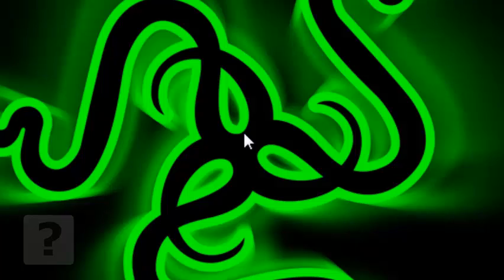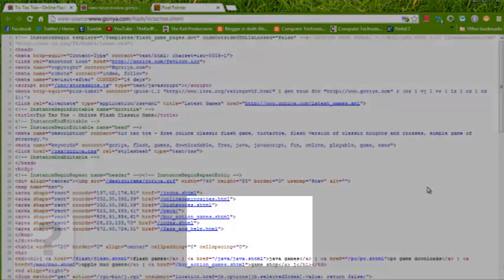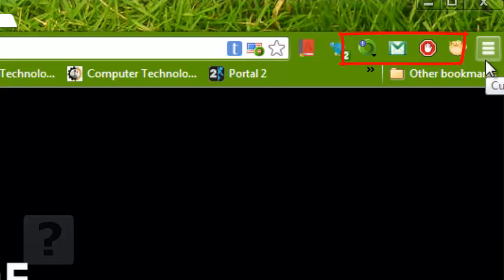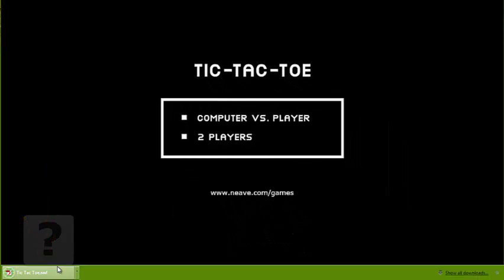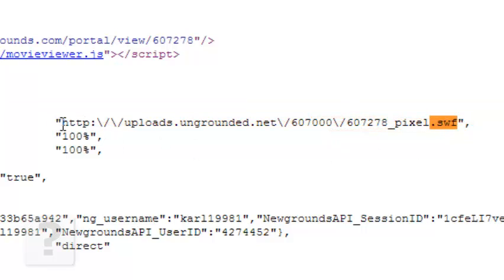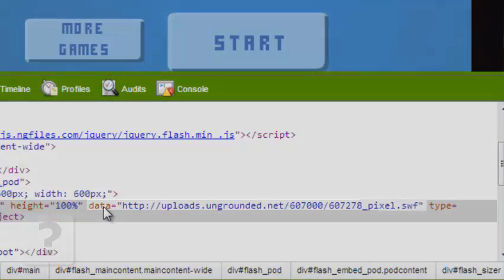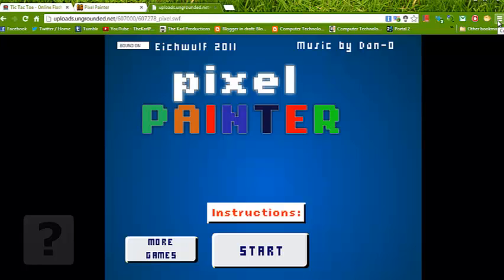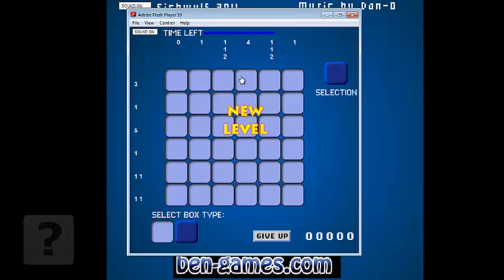How To: Download flash games with your browser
How to download flash games with just your browser, no need for software.You might require little knowledge on HTML in order to do this method. This method works on most websites.

Please use the downloaded flash games for your personal use only. Don't upload it on other websites, it is also stealing other people's hard work.